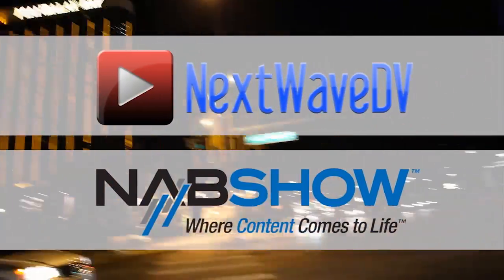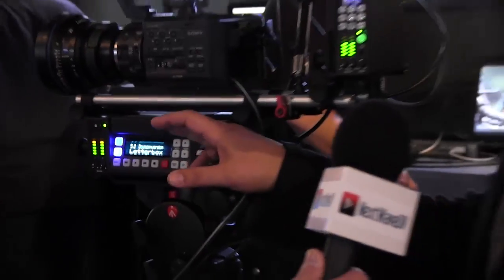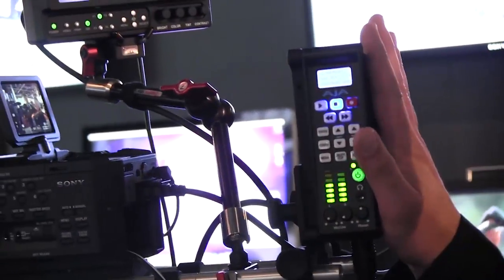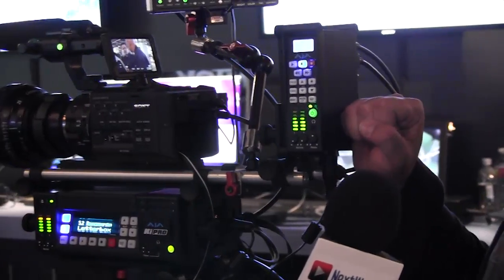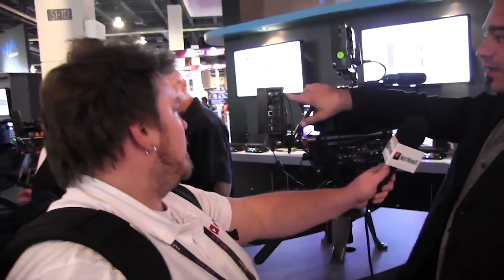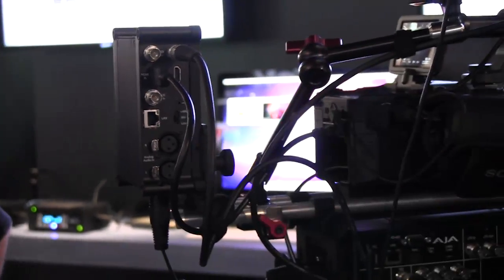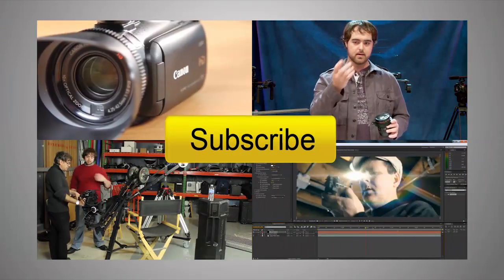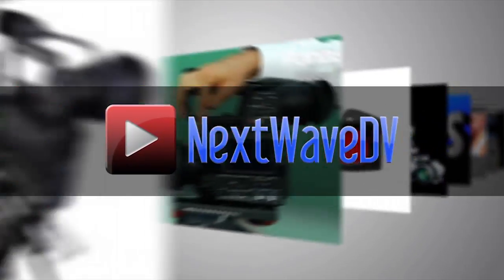NAB 2011: AJA Ki Pro Mini, KONA 3G 4K, code name Riker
AJA shows us updates to their Ki Pro Mini, KONA 3G outputting 4K and code name Riker resolution scaler.